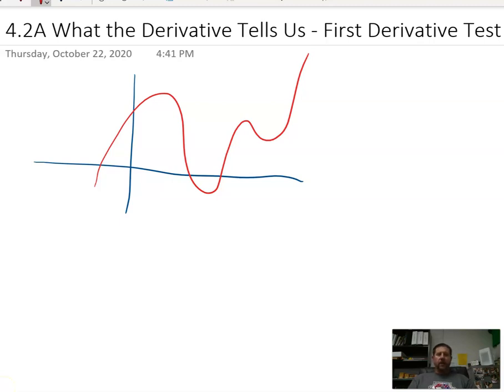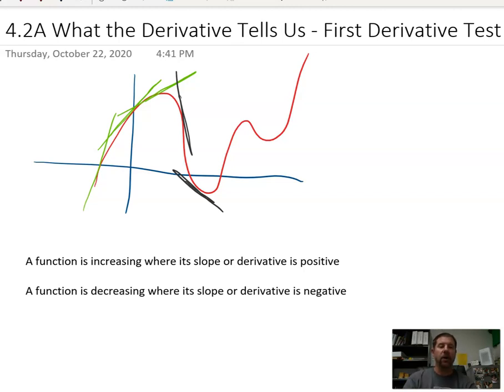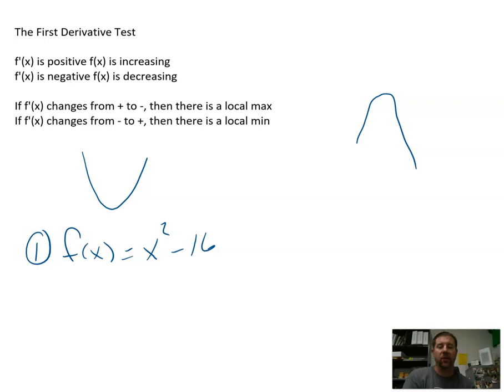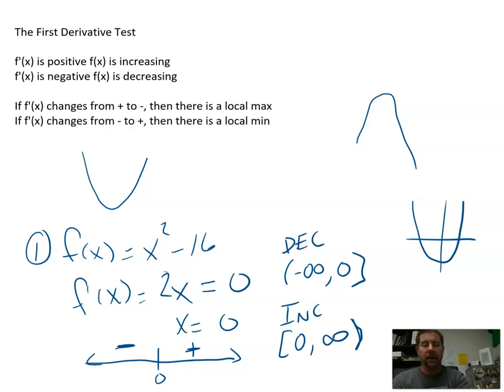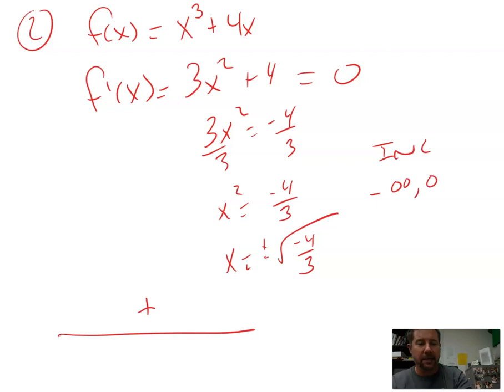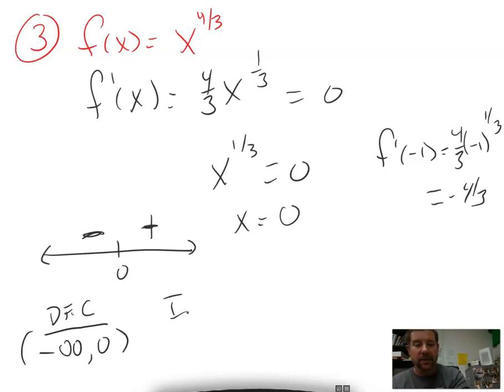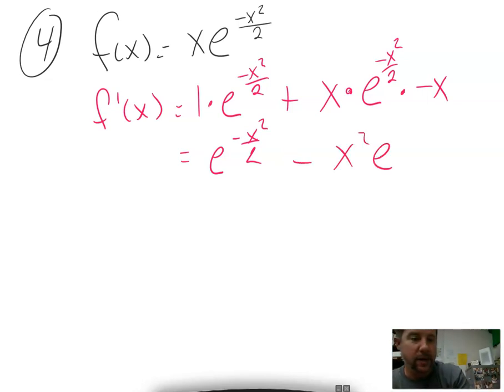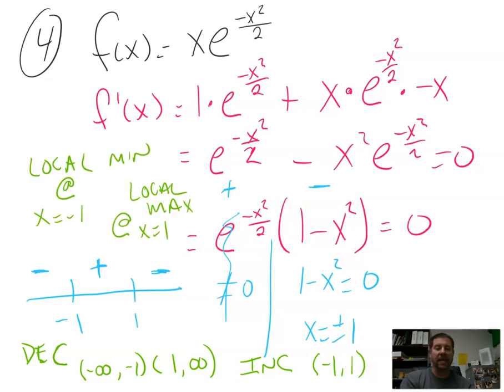What the Derivative Tells Us - First Derivative Test